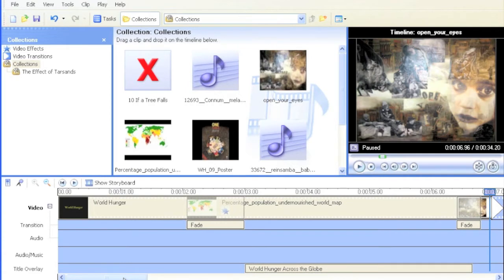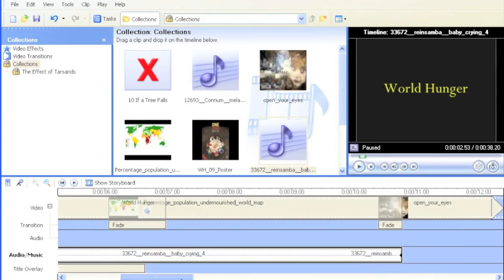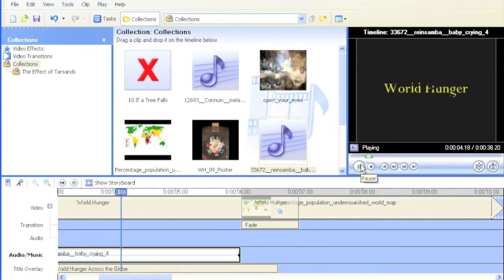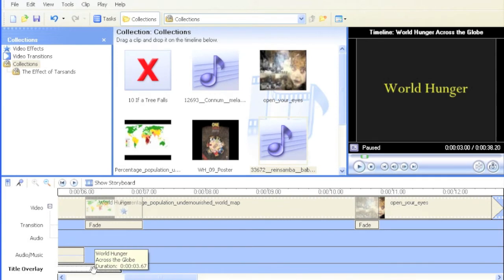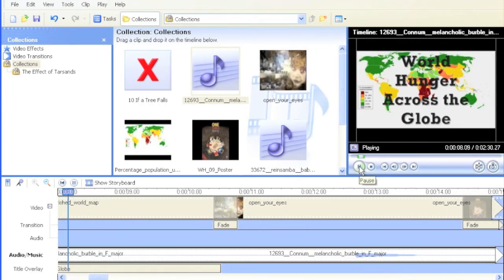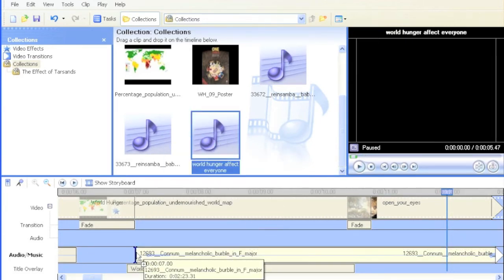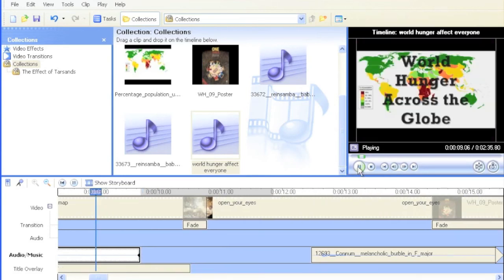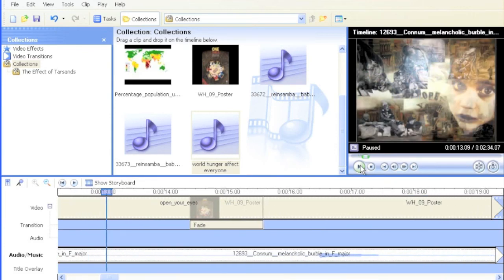Using Windows Movie Maker - E07 - Add Sound Effects and Music - iSkills.mov